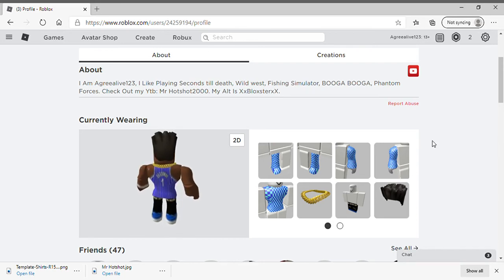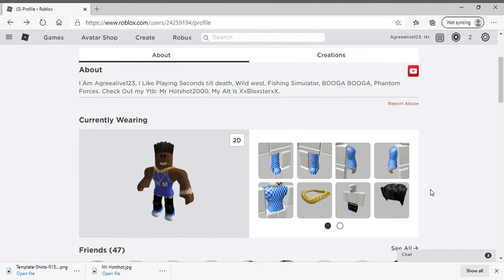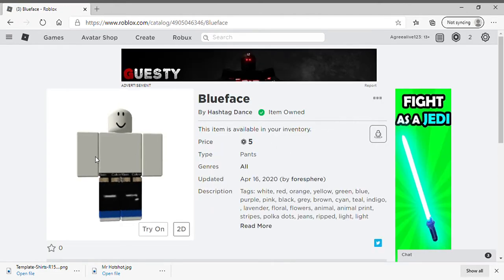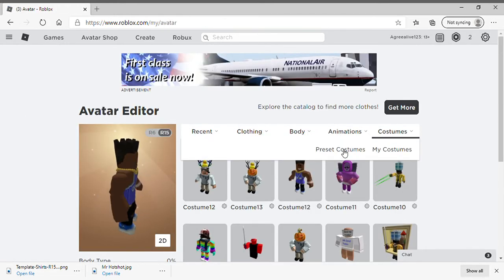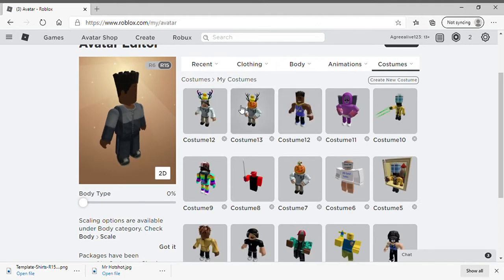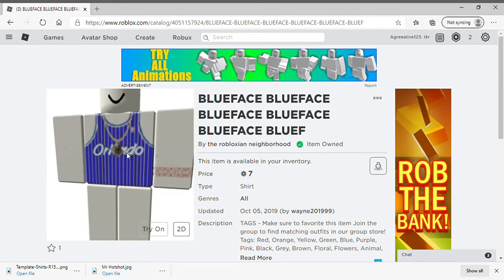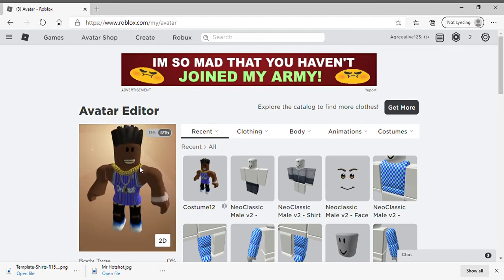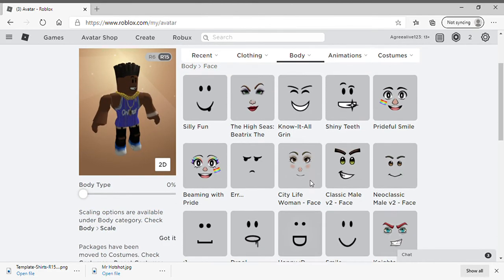How To Make Blueface In Roblox!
Blueface yea ight